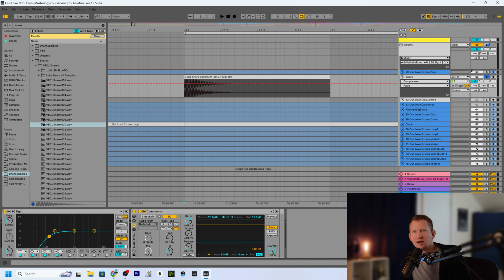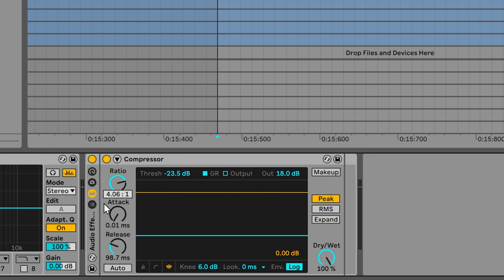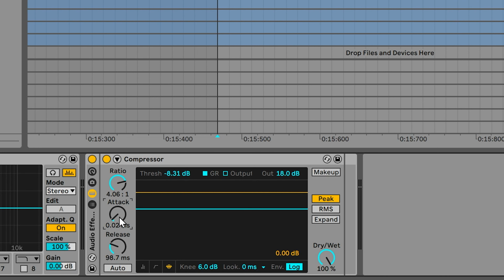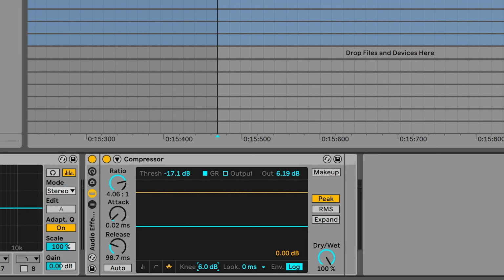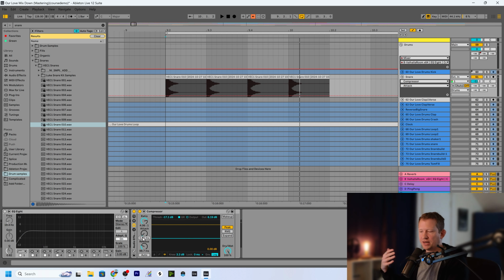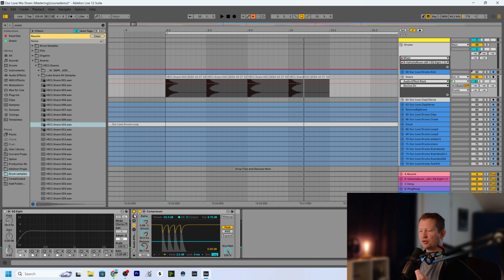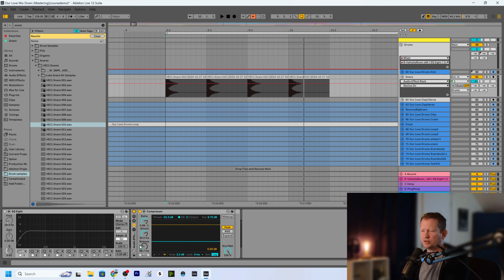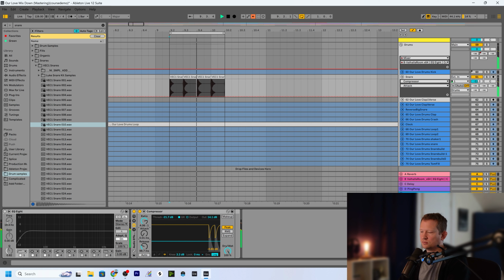Compression for dummies!